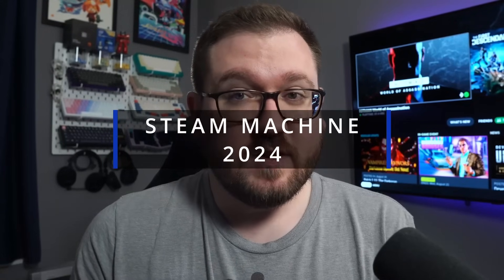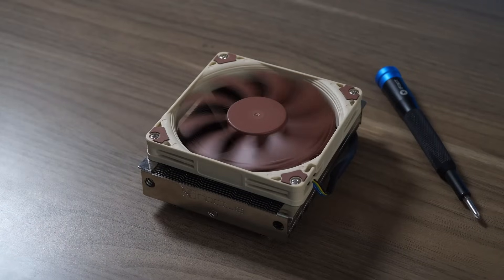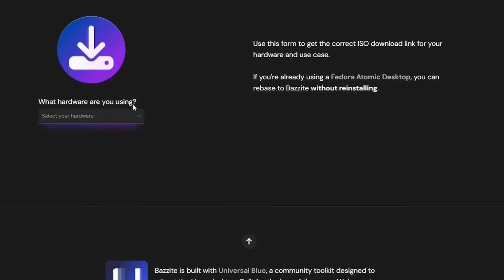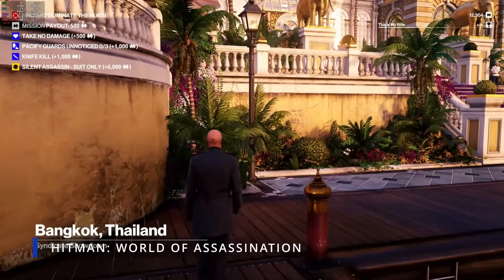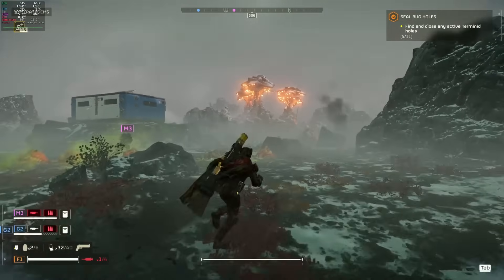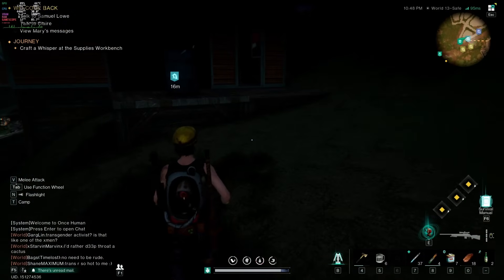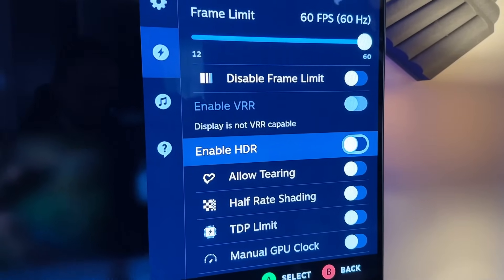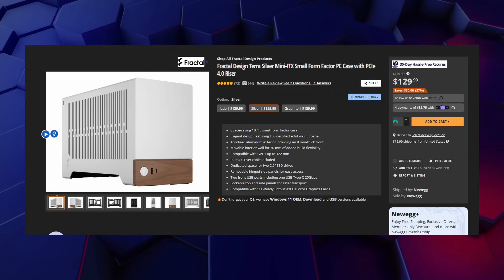My Steam Machine in 2024: Using Bazzite for the first time!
Edit: Highly recommend checking out the comments! Some people have clarified a few details that I got wrong while others have some fixes for the issues I was having!

Let's dust this thing off and freshen 'er up a bit!
Have you built your own Steam Machine before? Tell me about it!

Timecodes
0:00 Intro
0:47 The Parts
3:24 The OS
5:46 Game Testing
6:27 Hitman: World of Assassination
6:58 Bioshock Infinite
7:48 Helldivers 2
8:32 GTA V
9:33 Once Human
10:31 The First Descendant
11:11 The Problems
12:52 Wrap Up
14:16 Outro